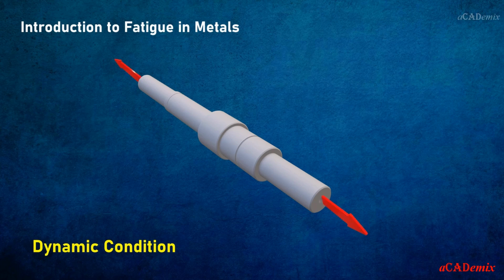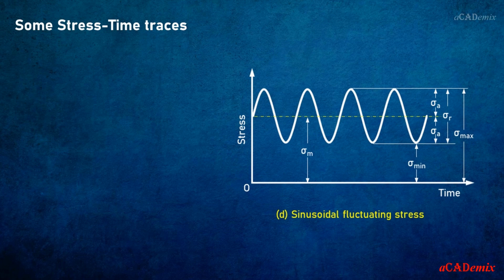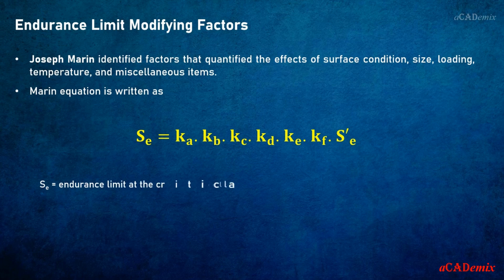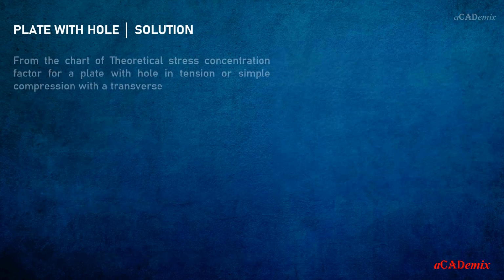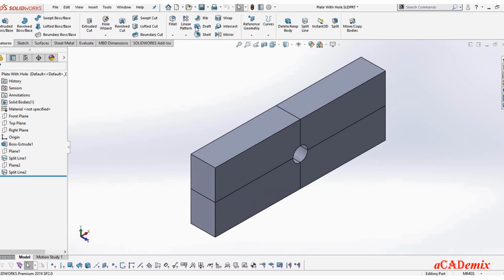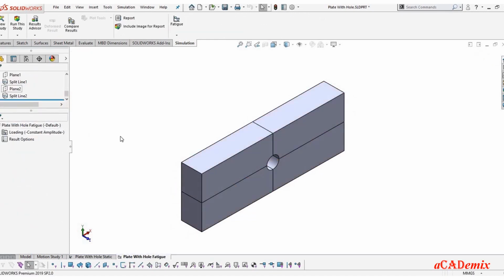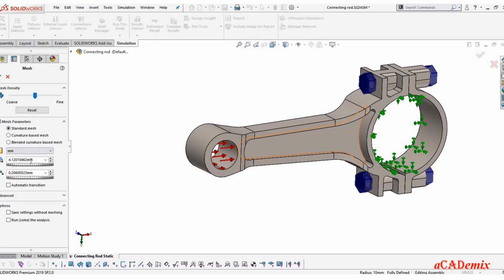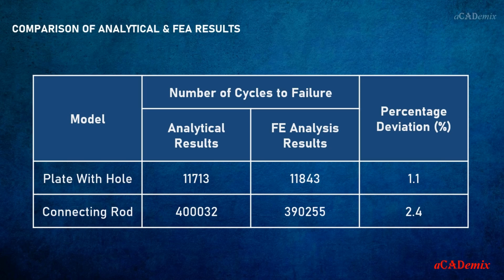How to Evaluate Stress Based Fatigue Life of Mechanical Structures? | Analytical & FEA Live Webinar